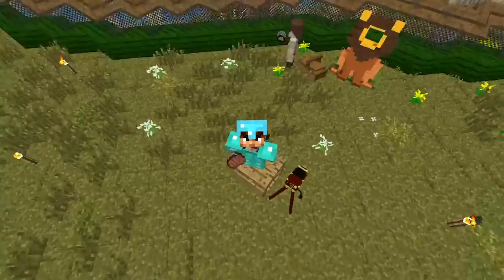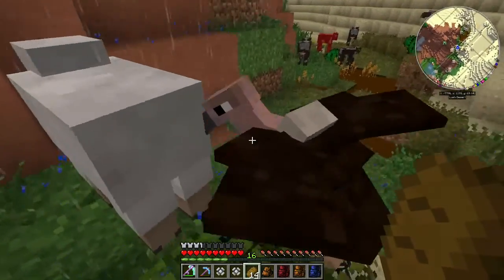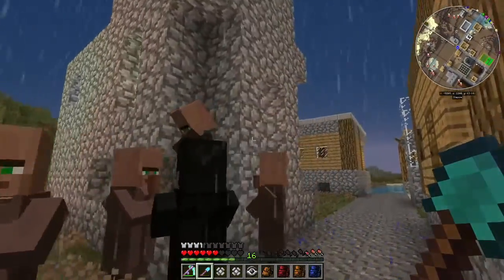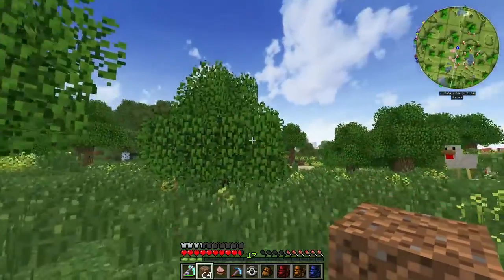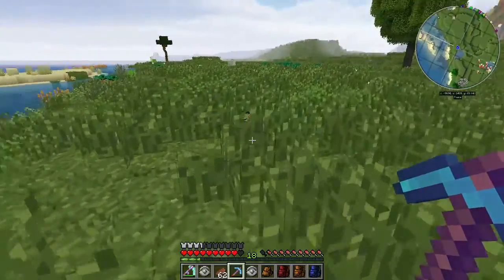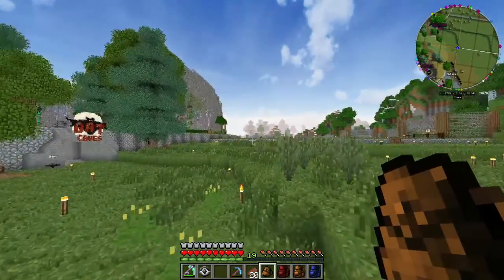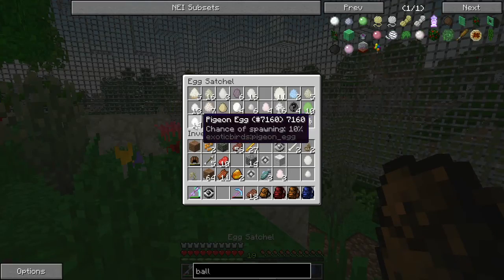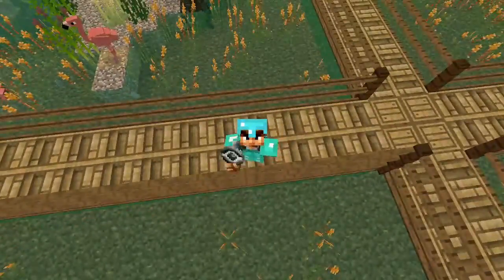ZooCrafting - Episode 101 - On the Hunt for Toucan Eggs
Hello Everybody! Welcome back to Zoocrafting!

In this episode I go hunting for toucan eggs so we can have more tropical birds in the aviary. Unfortunately this was a bit more challenging than I expected.

If you'd like to register and start earning Pavo Points, please head

Welcome back to ZooCrafting, a whitelisted invite-only server full of many many different mods.

Mods in Use Include:
- AgriCraft
- AppleMilkTea2
- Aquaculture
- Artifacts
- Backpack
- BiblioCraft
- BiblioWoods
- Biomes O' Plenty
- Biome Wand
- Buildcraft
- ButterflyMania
- Carpenter's Blocks
- Chisel2
- ChocoCraft
- Copious Dogs
- Custom NPCs
- DaVincing
- Decocraft
- Description Tags
- Doggy Talents
- DrZharks MoCreatures
- Enchanting Plus
- Exotic Birds
- Fluidity Foodstuffs
- Fossils Archeology Revival
- Garden Stuff
- Rockhounding
- GraveStone
- Japanese Addon for AMT2
- JurassiCraft
- LittleBlocks
- Little Maid Mob
- MapleTree
- MalisisDoors
- MineChem
- MineFactory Reloaded
- MoChickens
- MrCrayfish Furniture Mod
- Multi-Page Chest
- Not Enough Items (NEI)
- Oceancraft
- OptiFine
- Paleocraft Cambrian
- Pam's HarvestCraft
- Pedalo Mod
- Plant MegaPack
- Primitive Mobs
- RailCraft
- Rancraft Penguins
- Redstone Paste
- Rei's Minimap
- Squicken
- Storage Drawers
- Tinkers Construct
- Treecapitator
- Twightlight Forest
- Wild Caves
- Zoocraft Discoveries